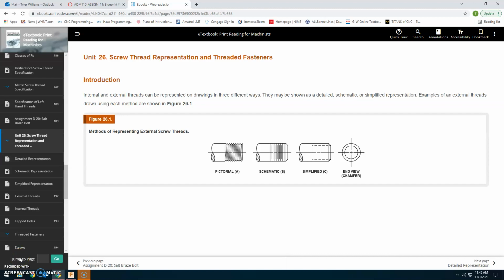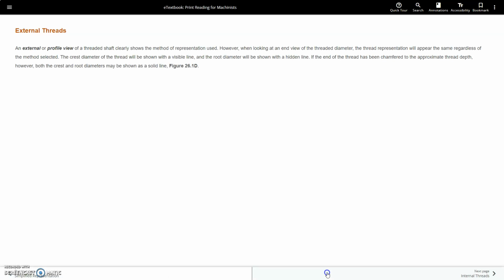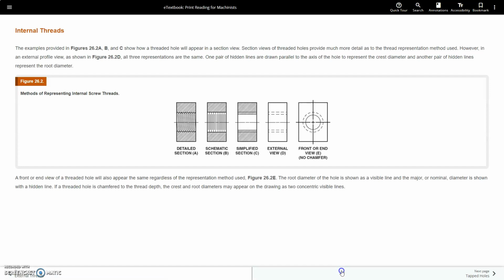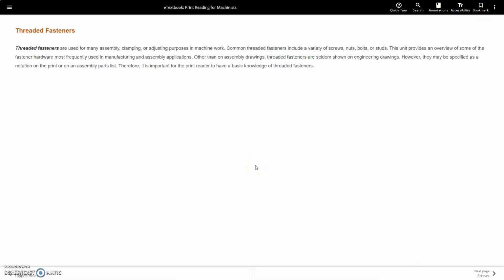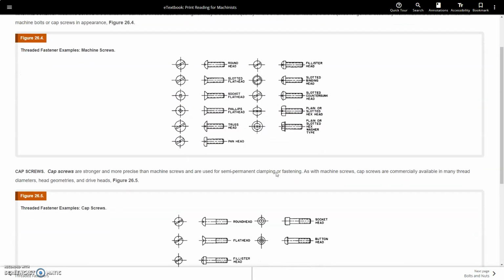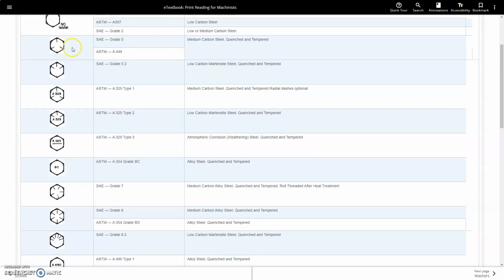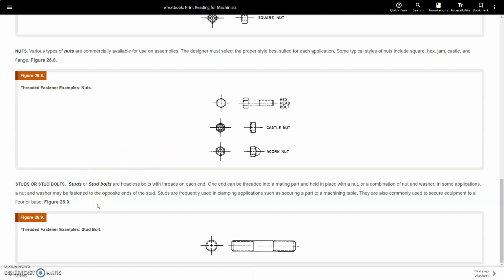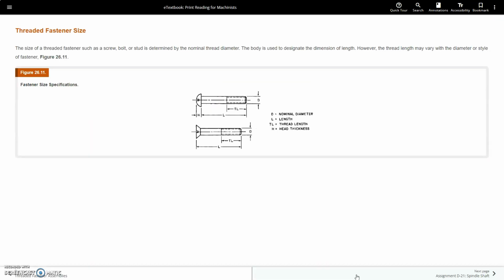Print reading for machinist unit 26